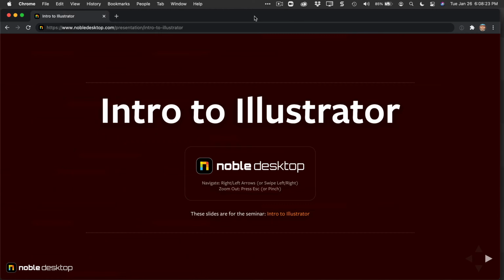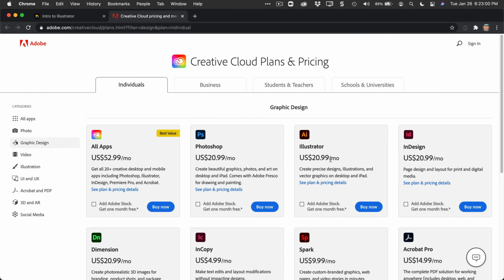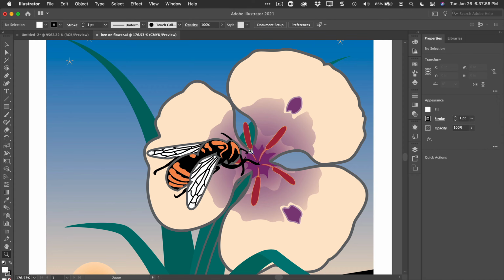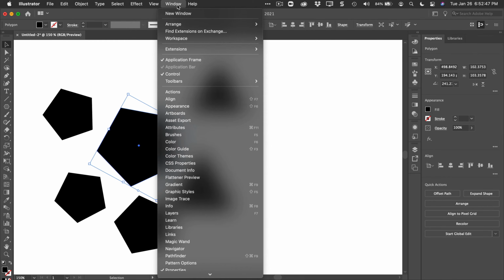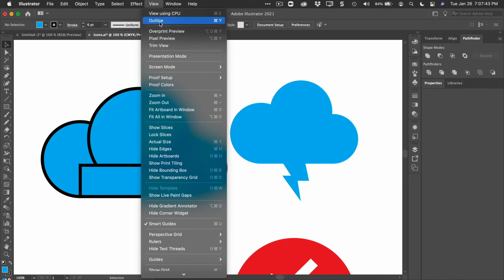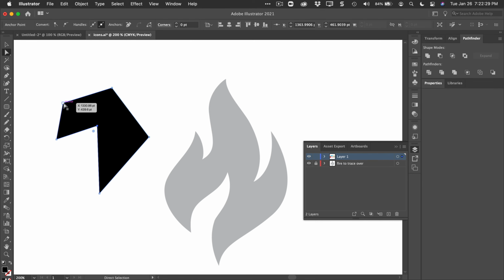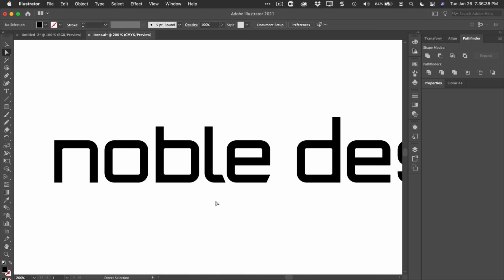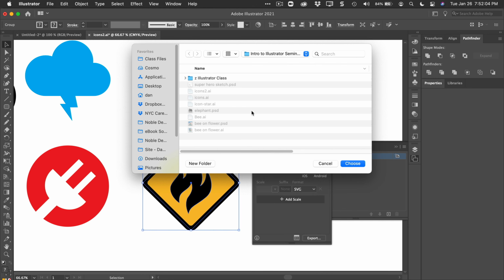Illustrator Tutorial: Intro to Illustrator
Learn what Adobe Illustrator can do and get a Illustrator tutorial so you can get started using it for vector drawing or design.

Illustrator Classes (Live Online or in New York City)

Graphic Design Certificate (Live Online or in New York City)